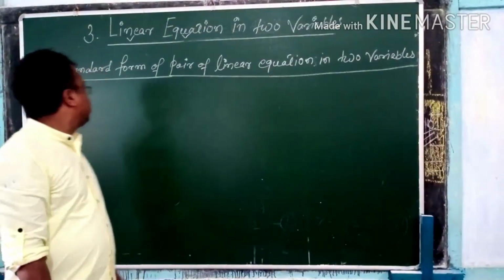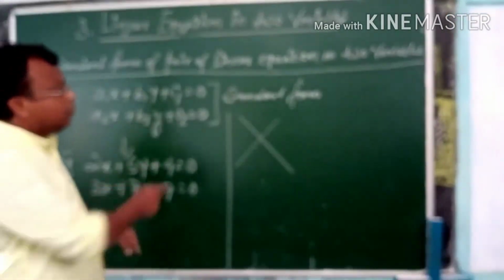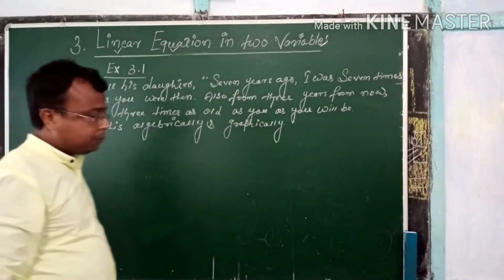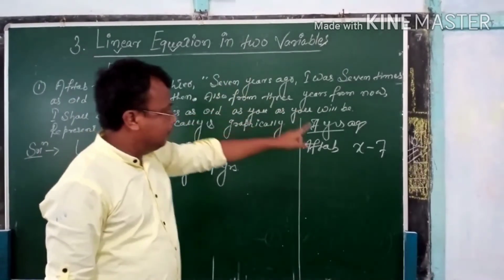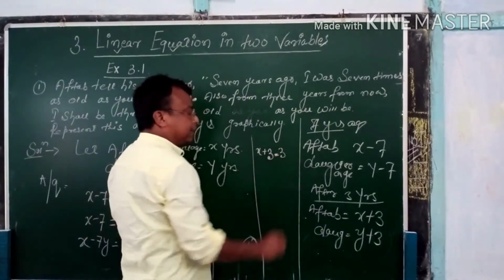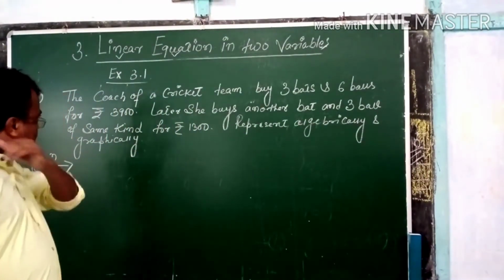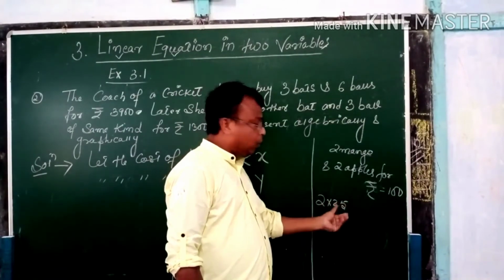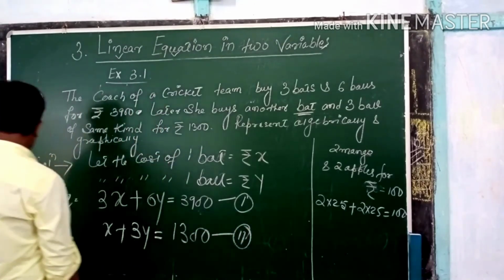Standard form of Pair of linear Equations in two Variables & Ex3.1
Class - X Mathematics Linear equations in Two Variables.